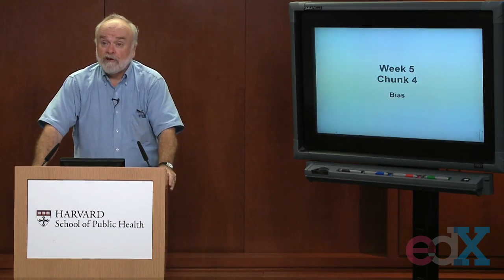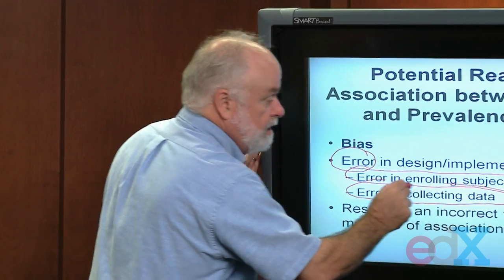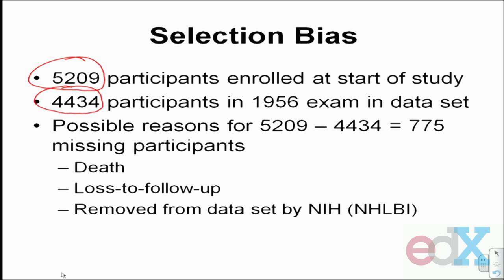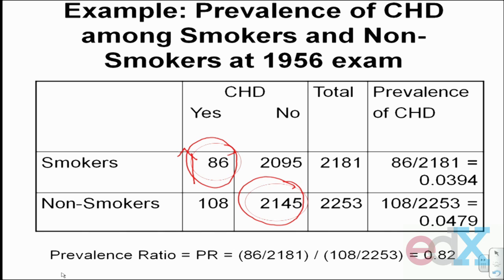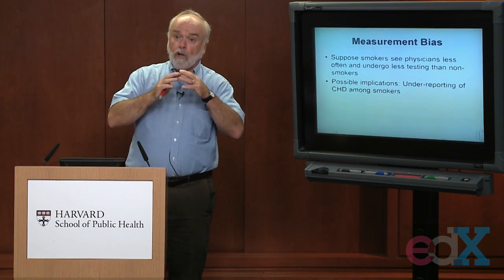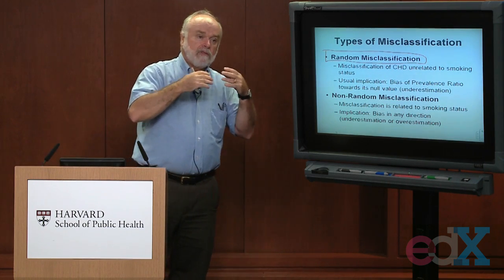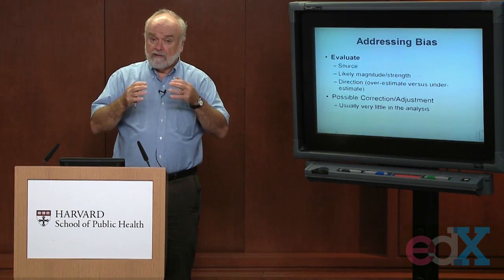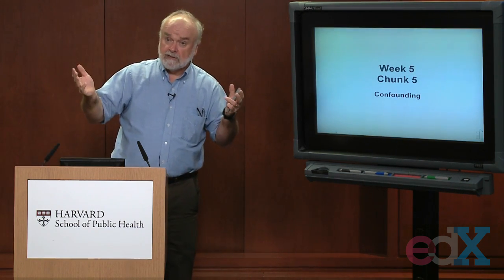Week 5 : BIAS